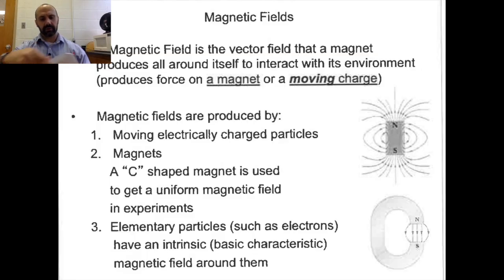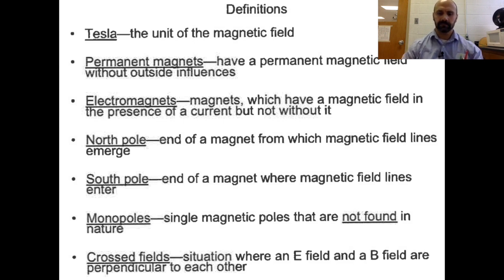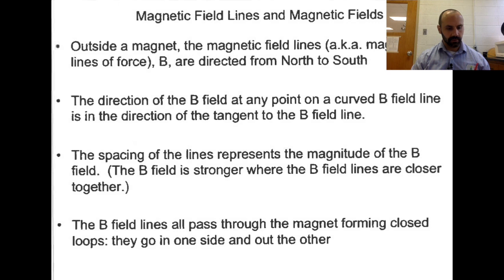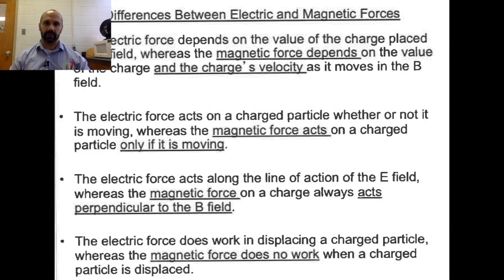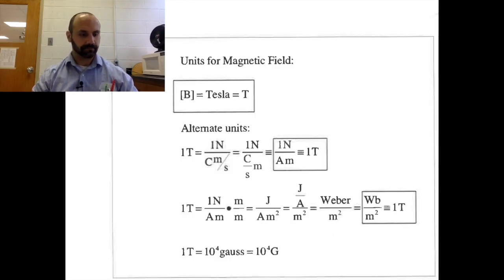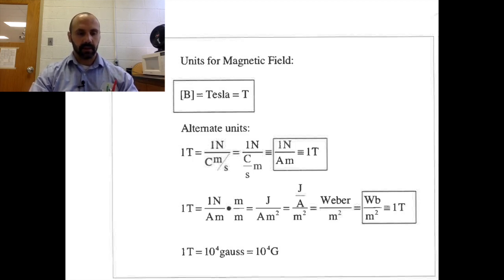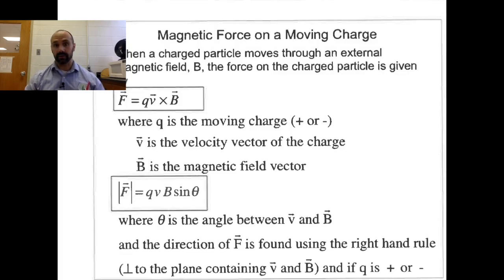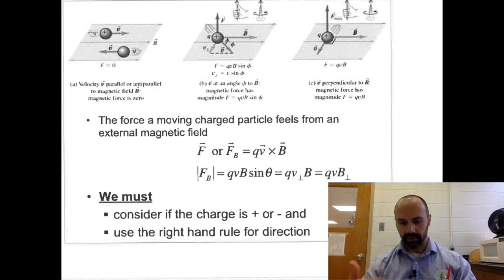Forces on moving charges due to magnetic fields tutorial.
If a charged particle moves through a magnetic field, there is a force on the charged particle. This video explains the concepts and equations behind this phenomenon.